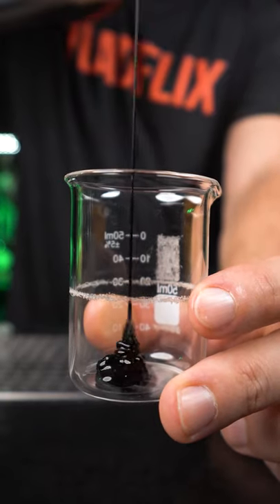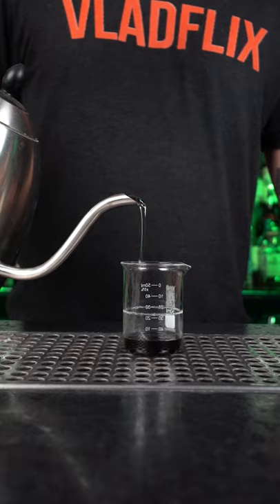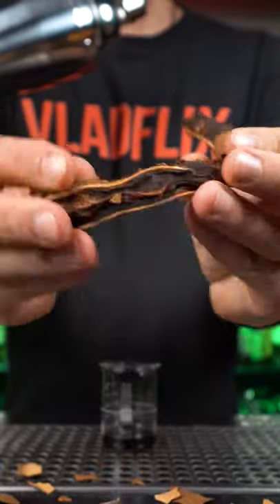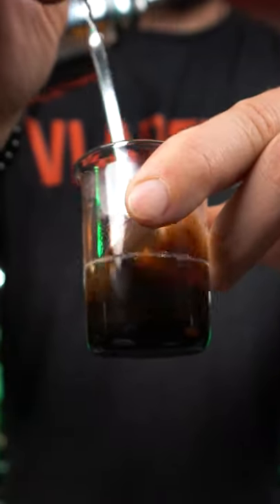How to Make a Tamarind Margarita